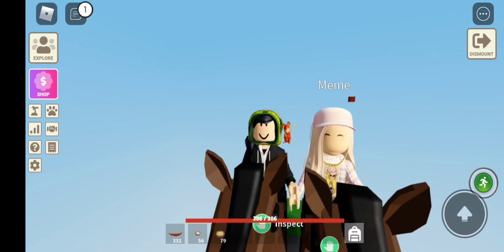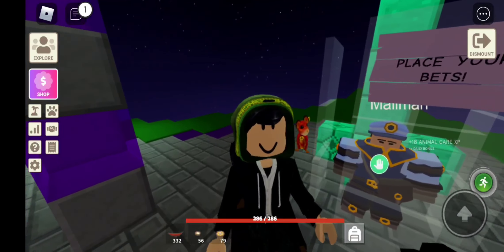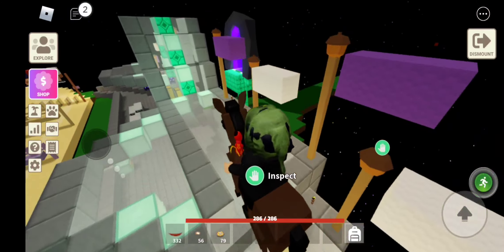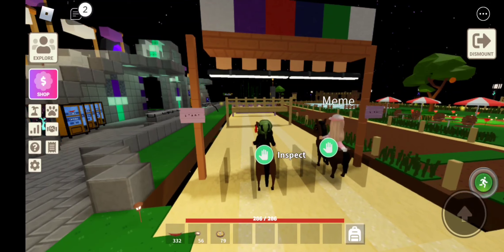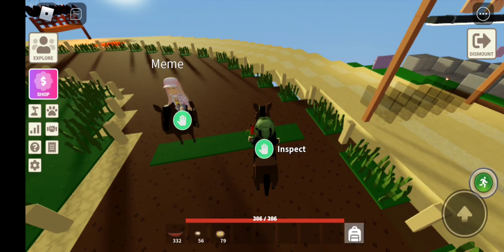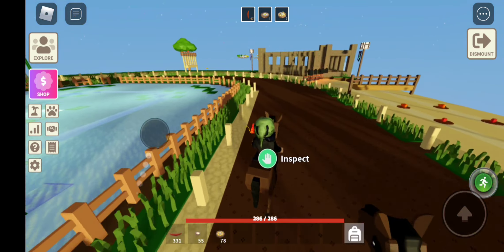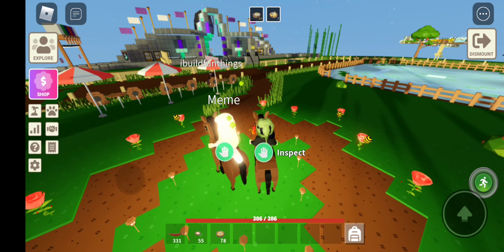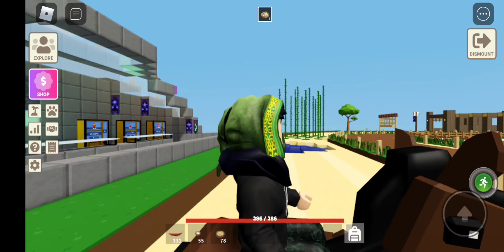ROBLOX ISLANDS BUILD IDEAS ~ RACE TRACK!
Horse Track!!
Different Race Tracks!
Horse Shoe Trophy!
Obstacle Track, Speed Track and an Ice Slick Track!

*Sea Lantern Blocks glow.. not aquamarine 🤪